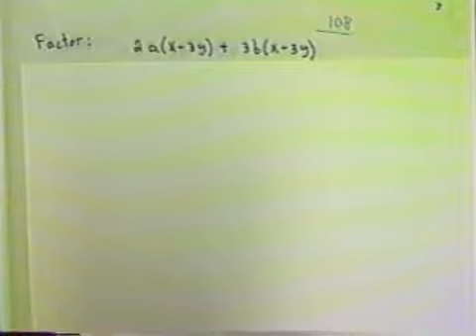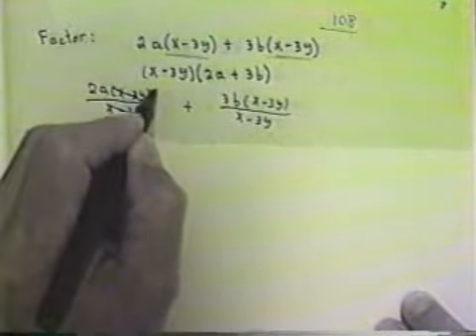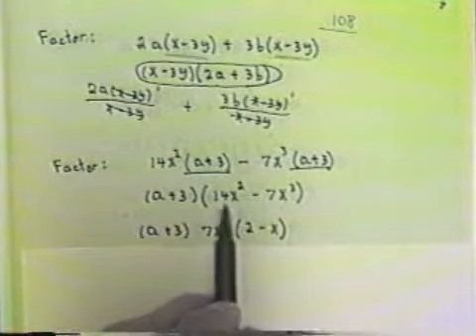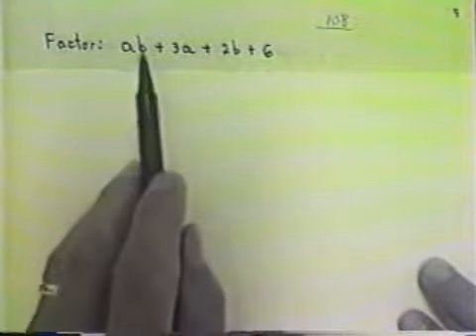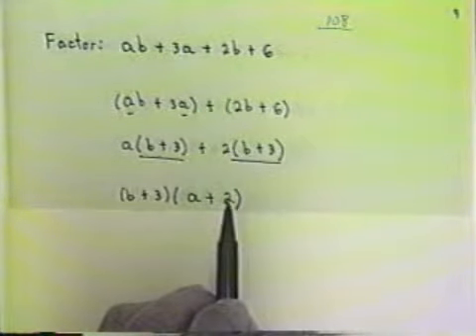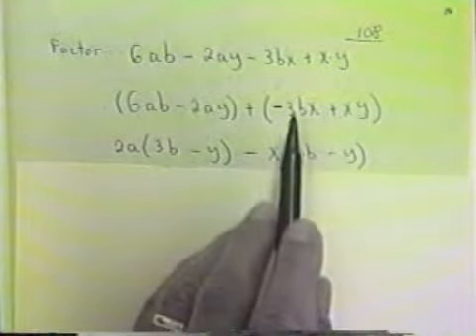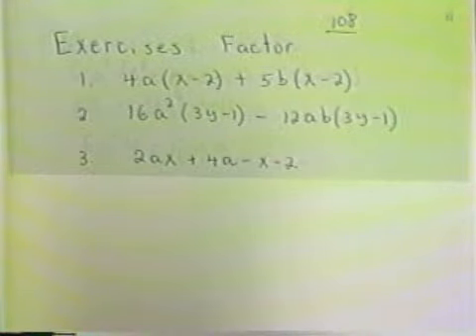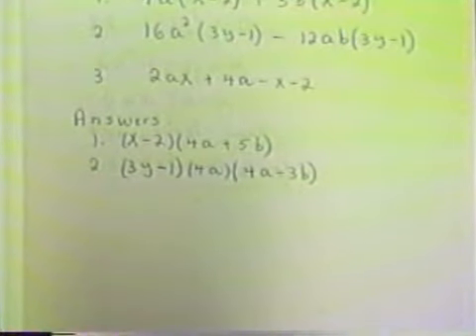Factoring: Common Factors Pt3